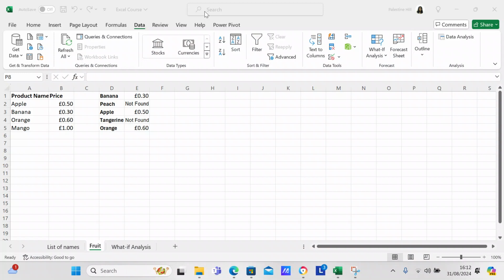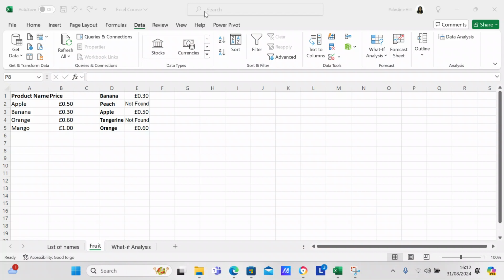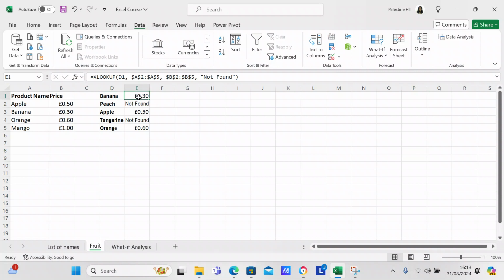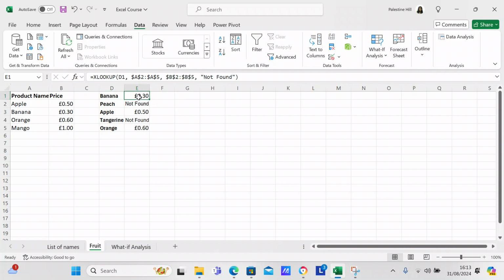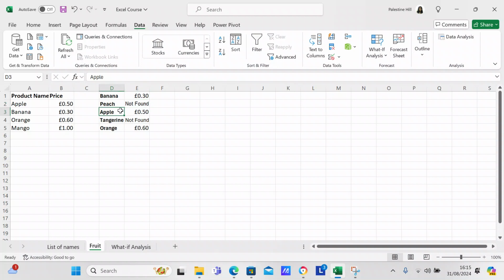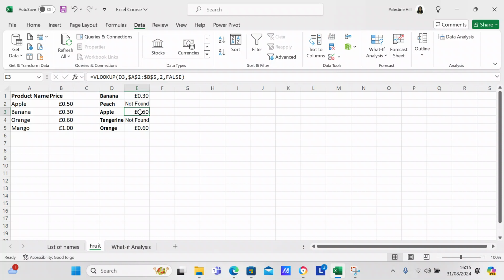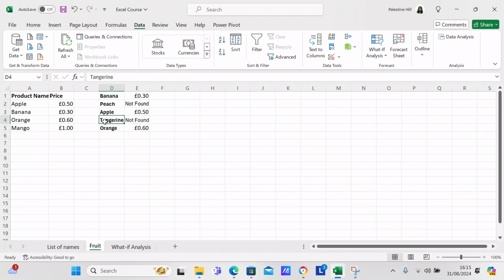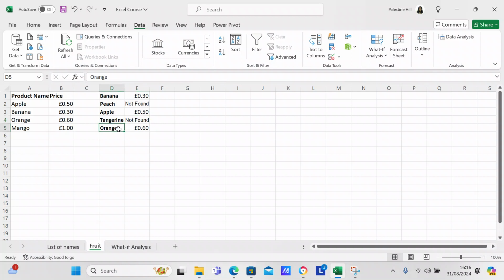How to use VLOOKUP() and XLOOKUP in Excel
In this video I demonstrate how to use VLOOKUP() and XLOOKUP() on an Excel array of data.